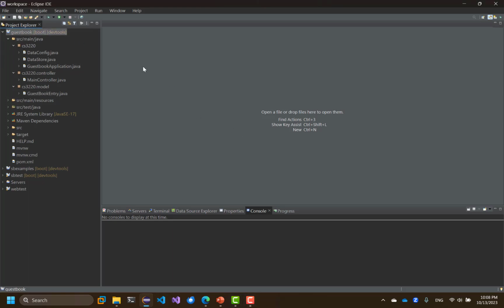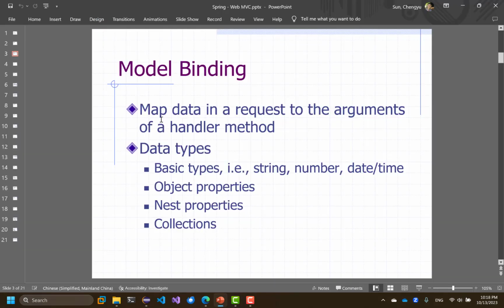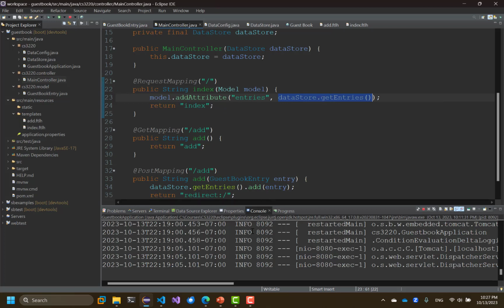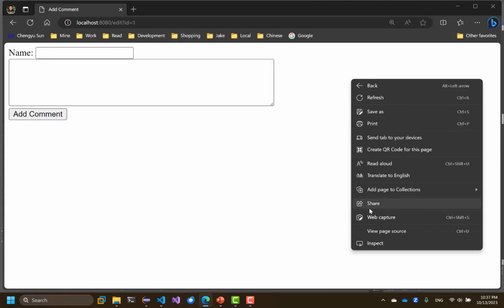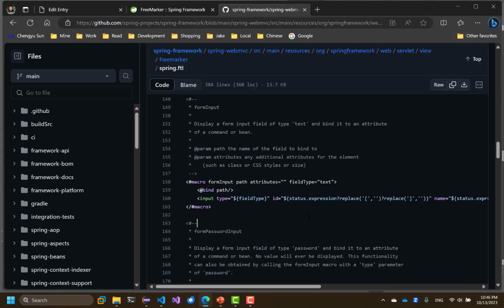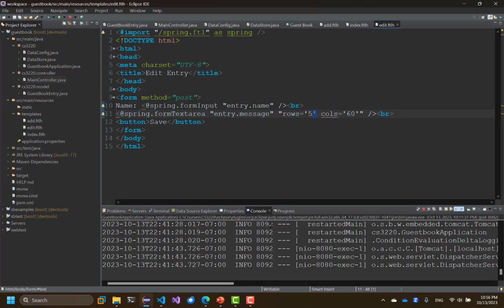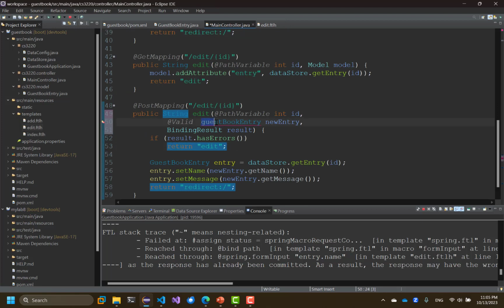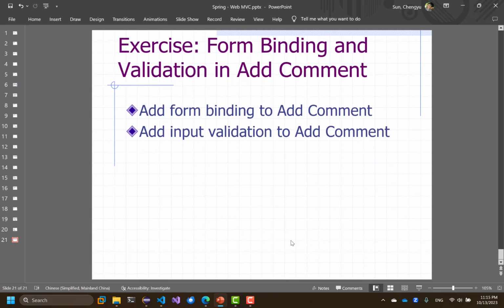Spring - Web MVC